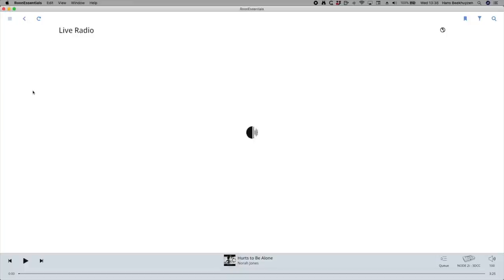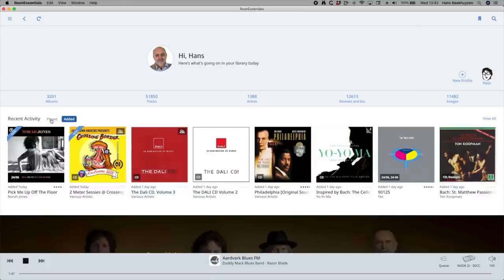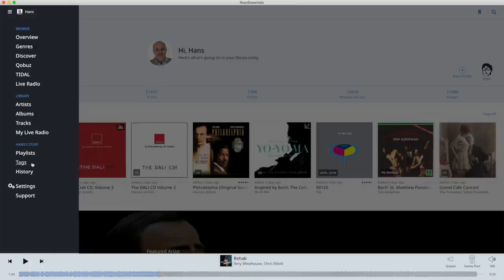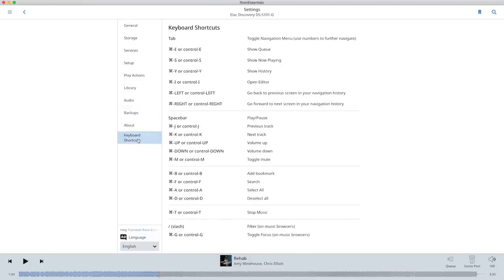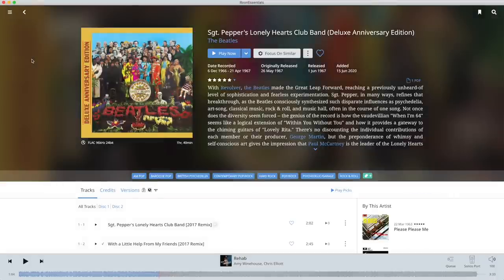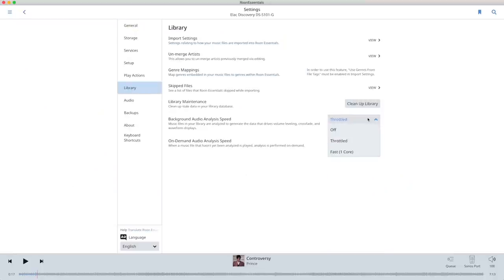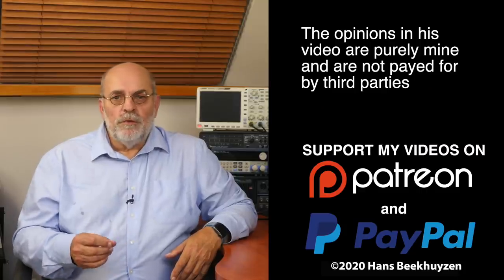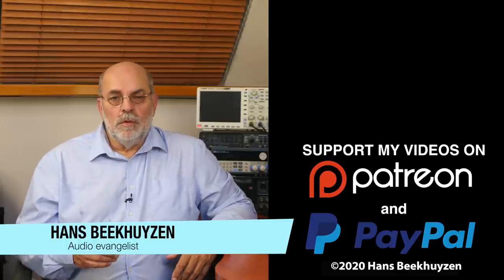Elac Discovery Music Server update 1.7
After the Elac DS-S101-G music server was introduced four years ago, there were some software updates but from mid 2017 it stopped. Untill now, for the Roon Essentials version 1.7 update is out. And it’s a big one.